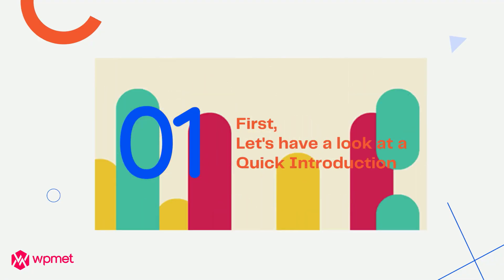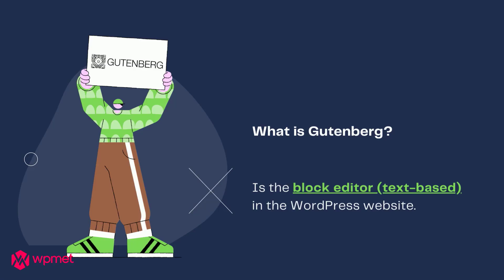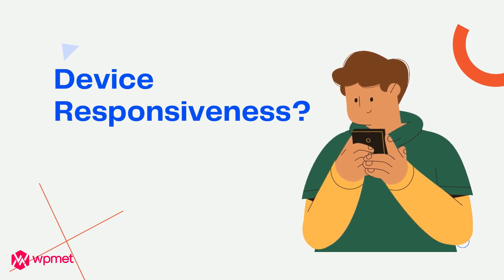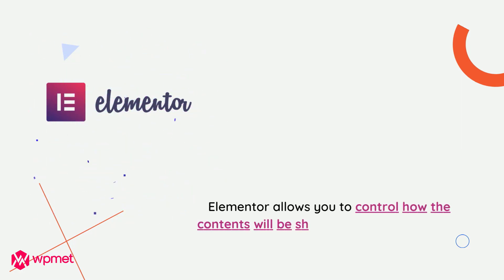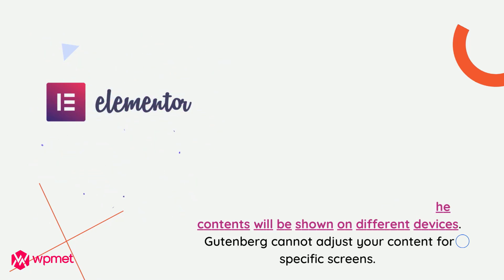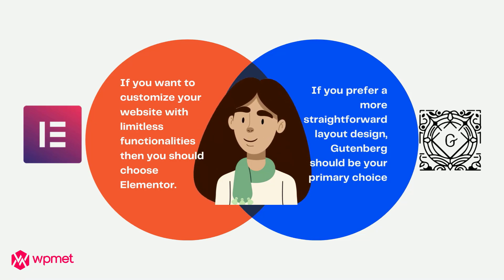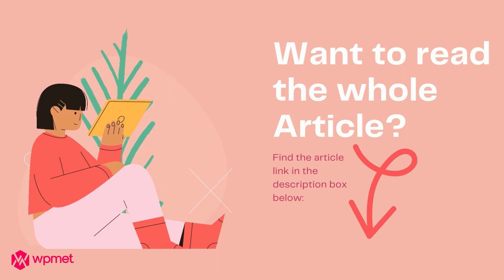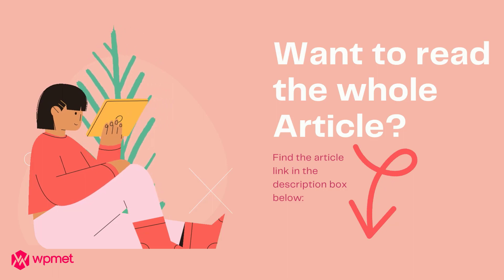Elementor or Gutenberg? Best WordPress Page Builder Compared (2025)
Why does everyone buy a Lamborghini while hyping about Tesla? Confusing right! Comparing 'Gutenberg vs Elementor' page builder plugins feels just like this! Because they're the undefeated champions in their own field. In this video we have talked about all the fundamental aspects of Elementor and Gutenberg.

⌛ Timestamps
00:00 : Intro
00:16 : What is Elementor
00:27 : What is Gutenberg
00:35 : Key features of Elementor
01:09 : Key features of Gutenberg
01:40 : Difference between Elementor and Gutenberg
03:02 : Which one you should choose?
03:22 : End note